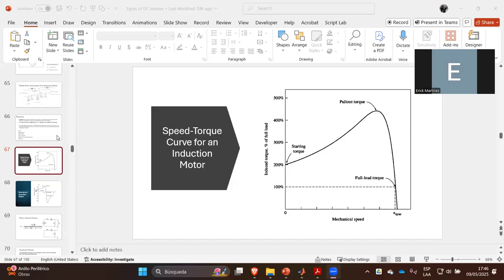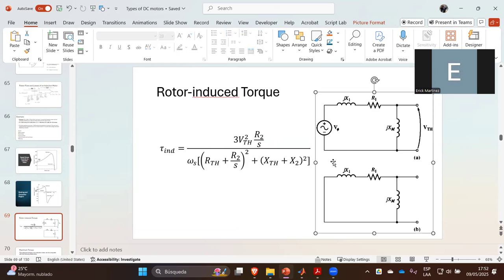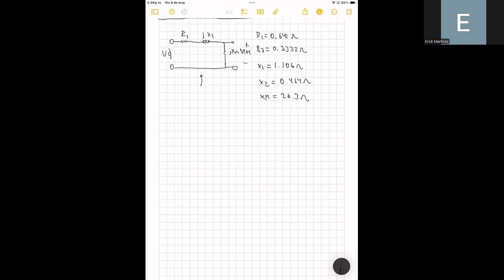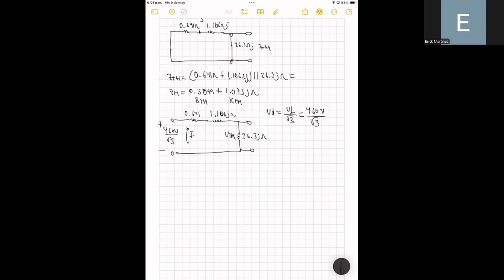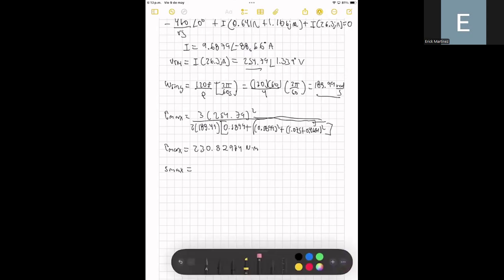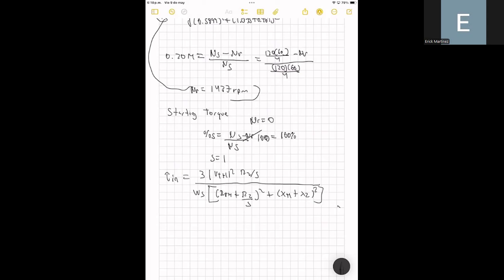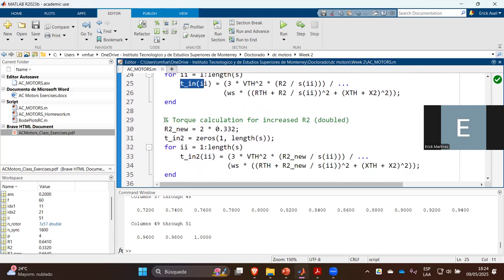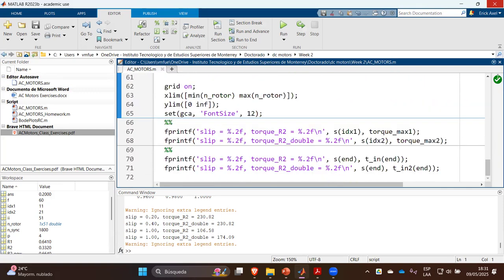Induction Motor Maximum Torque and Speed-Torque Curves